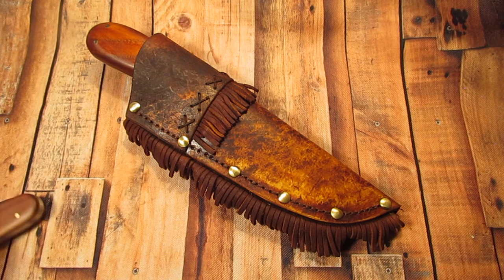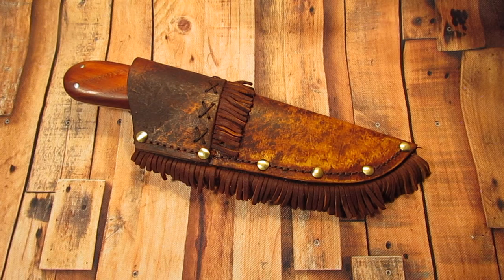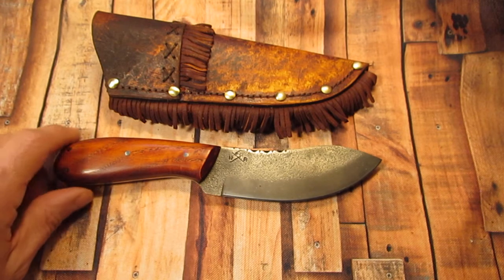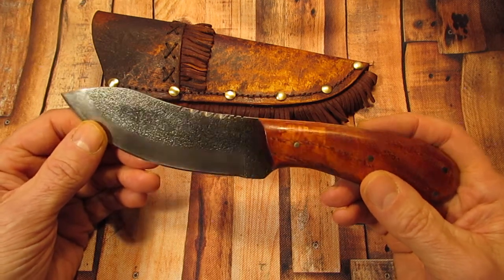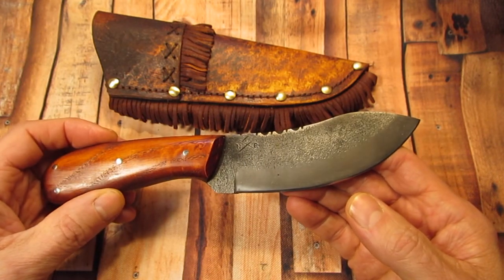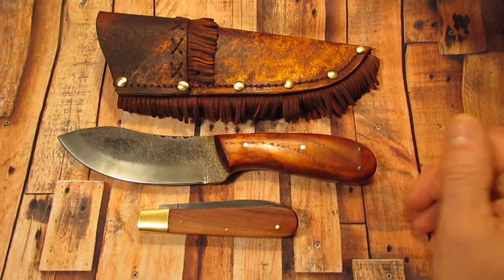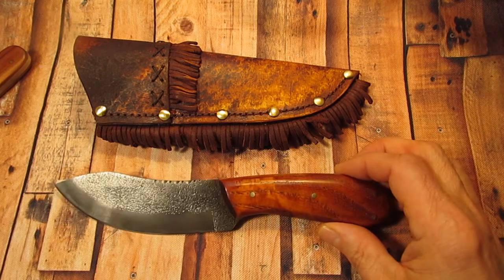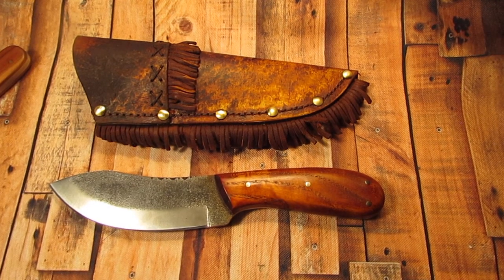Nessmuk knife traditional hand forged knife.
Here is a hand forged one of a kind Nessmuk fixed blade knife as inspired by the outdoorsman and conservationist George Washington Sears . Who wrote under his pen name Nessmuk a name used from his Indian friend he knew as a boy who taught him about the outdoors . You can read more about Nessmuk from his book and online. George Washington Sears Born Dec 2, 1821 - Died May 1, 1890